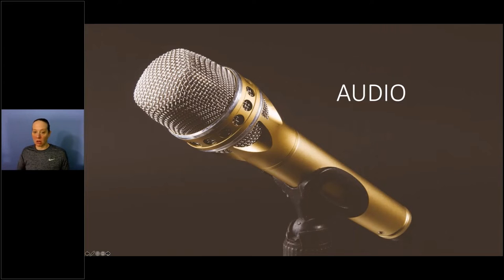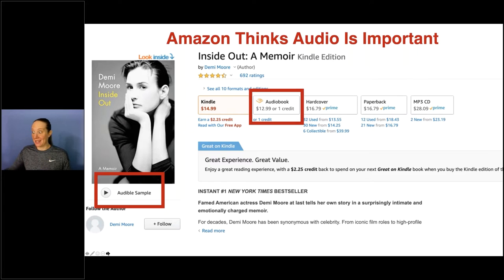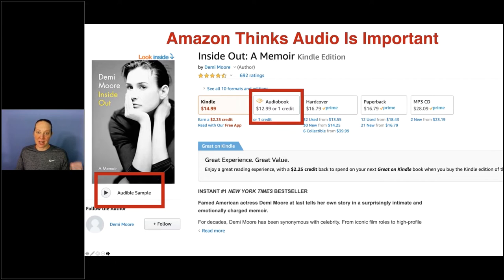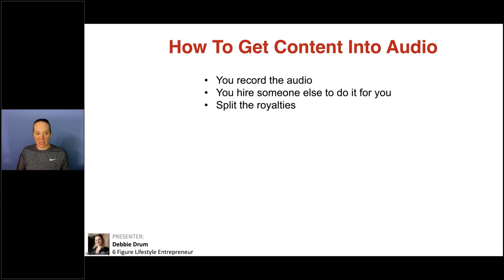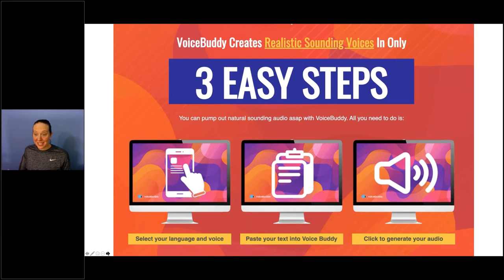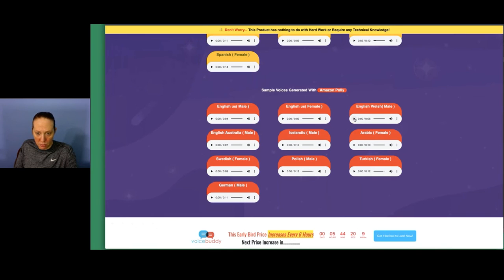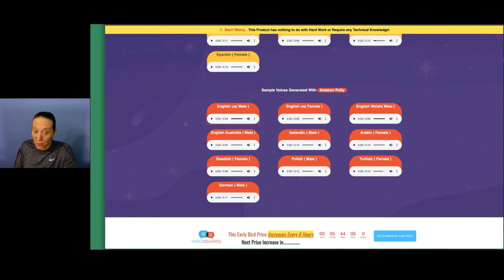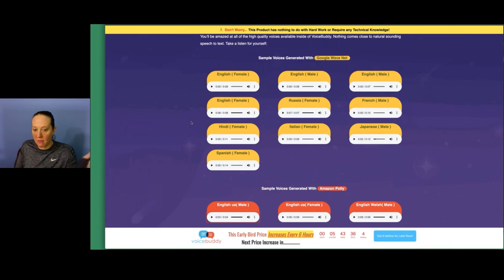Text To Speech — Audiobook Creation made EASY!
Repurpose your content by creating an audio version of your content! With text to speech, audiobook creation is cheaper and faster than ever!

Content repurposing means using the same piece of content in multiple places. You can do this by simply posting the same content on a different platform, or you can reformat the content to be consumed in a different way. This means you can take a piece of content and create audio, video, and written versions of it. This video will talk about how to create an audiobook for Audible, Kindle, or just a normal audio version of your content. The good news is that you don't have to spend a lot of money on making an audiobook! You can get a robot to do it for you, for free! With Voice Buddy, you can create audio content, EASY!

Voice Buddy combines the Amazon voice engine and the Google voice engine to give you access to 141 different voices. Create human like voices by customizing the emphasis and pitch on your audiobook recording! As the best text to speech software 2019, you don’t want to miss out on this!

Debbie started marketing online in 2010 after Googling “How To Make Money Online.” She wanted to find out how to make money online starting from scratch. The idea was mind-boggling. She went through many obstacles trying to find her place in the trillion-dollar online marketplace.

Making a full-time living online is not easy. Debbie uses her past failures and successes to teach others how to earn a passive income to live off and achieve true financial independence.